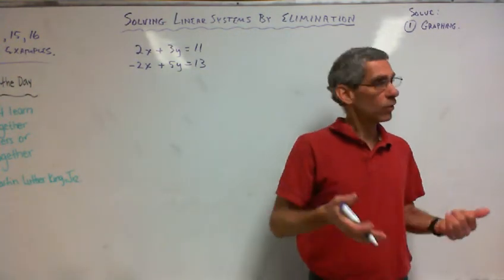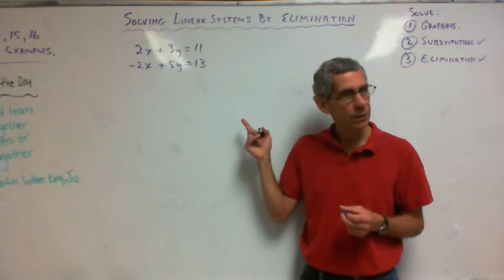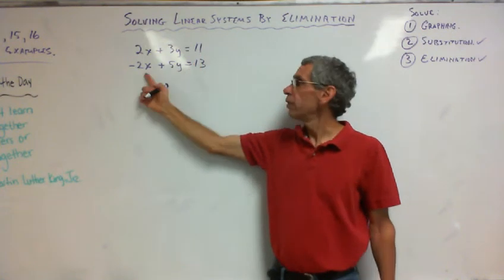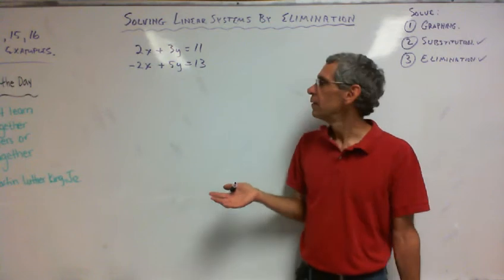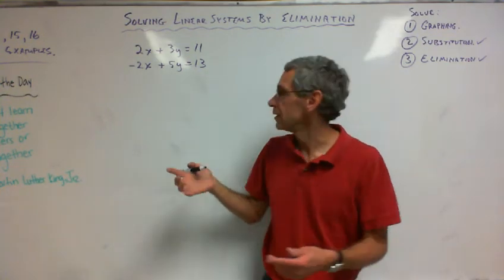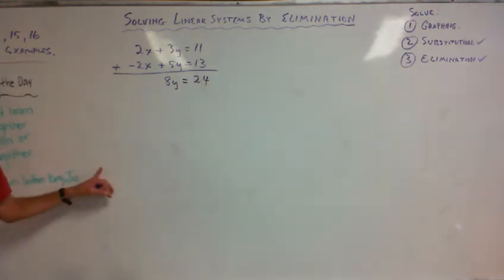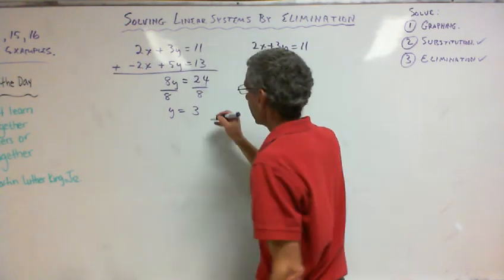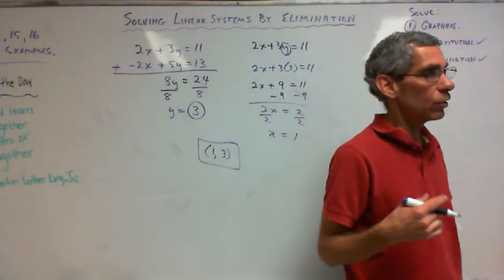7th Grade: Solving Linear Systems by Elimination 12/4/13